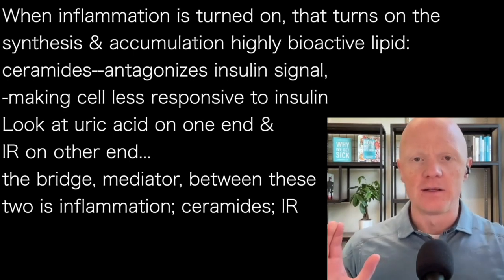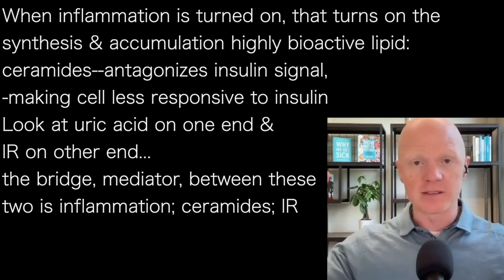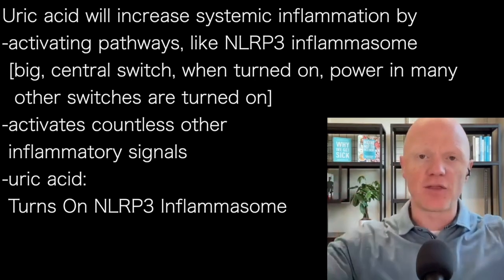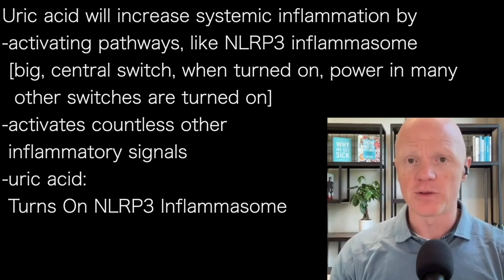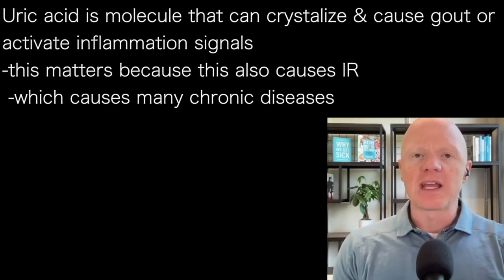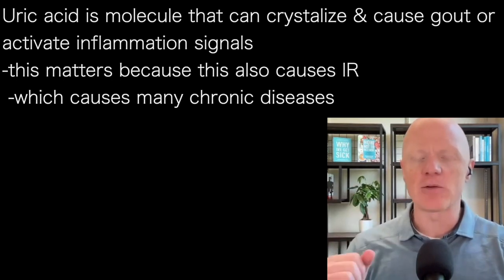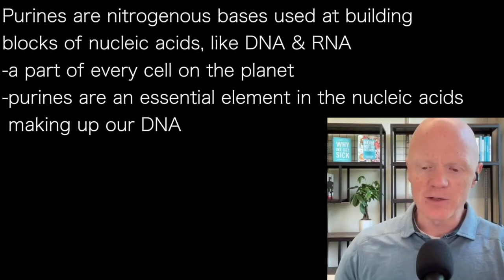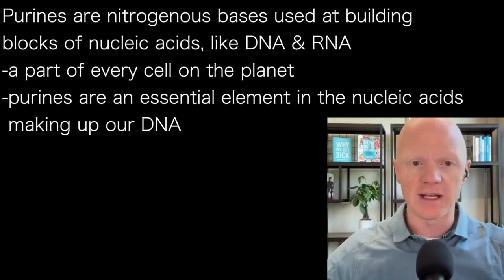BEN BIKMAN u2 | SYSTEMIC …INFLAMMATION caused by high uric acid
presents episode 1901 | DR BEN BIKMAN   insuliniq.com metabolic classroom

When inflammation is turned on, that turns on the
synthesis & accumulation highly bioactive lipid:
ceramides--antagonizes insulin signal,
-making cell less responsive to insulin
Look at uric acid on one end &
IR on other end…
the bridge, mediator, between these
two is inflammation; ceramides; IR

Uric acid will increase systemic inflammation by
-activating pathways, like NLRP3 inflammasome
[big, central switch, when turned on, power in many
 other switches are turned on]
-activates countless other
inflammatory signals
-uric acid:
Turns On NLRP3 Inflammasome

Study, Zhu, 2014, showed that uric acid very capable of
very rapidly causing IR, and systemic inflammation was
an essential part of the response to that
-if you block the inflammation, you block the IR
-uric acid only causes IR due to its
impact on inflammation

Uric acid is molecule that can crystalize & cause gout or
activate inflammation signals
-this matters because this also causes IR
-which causes many chronic diseases

Purines are nitrogenous bases used at building
blocks of nucleic acids, like DNA & RNA
-a part of every cell on the planet
-purines are an essential element in the nucleic acids
making up our DNA
Conventional thinking on uric acid
-eating foods containing high purines
require body to metabolize & clear
a lot of purines...therefore, red meat
& seafood are villains

Thus, having more purines requires body to break them
down, this breakdown gives rise to molecule: xanthine
-then xanthine is acted upon by its enzyme, turning it
into uric acid
Conventional view is that this is the
Only thing that happens, and
This is the most important thing
that happens